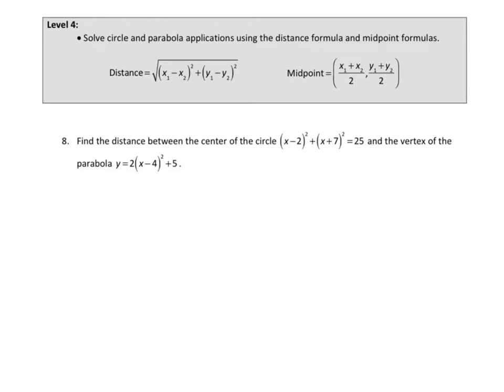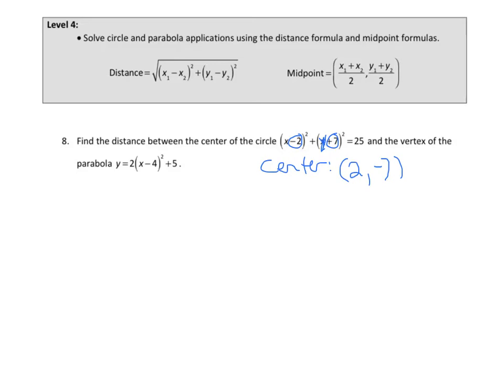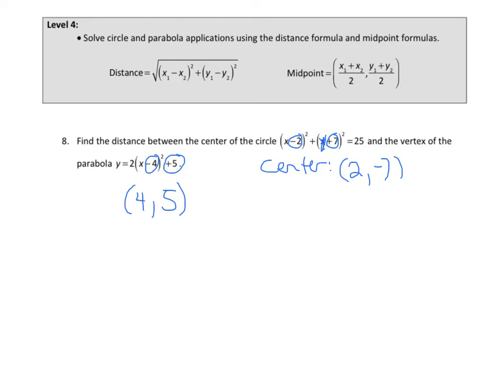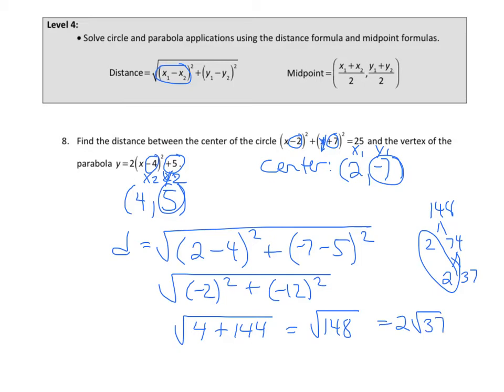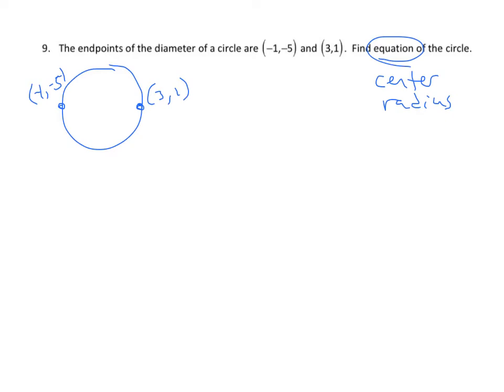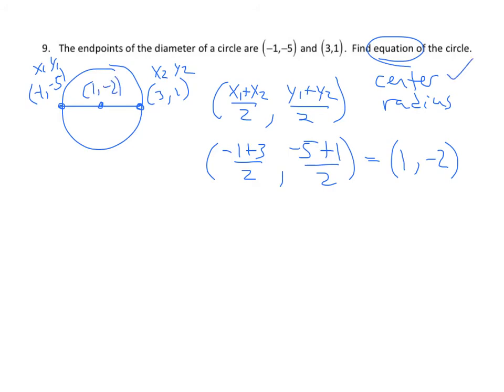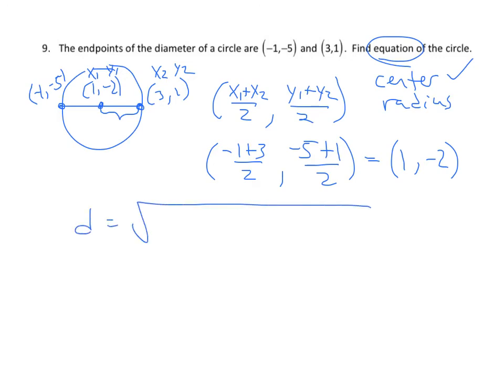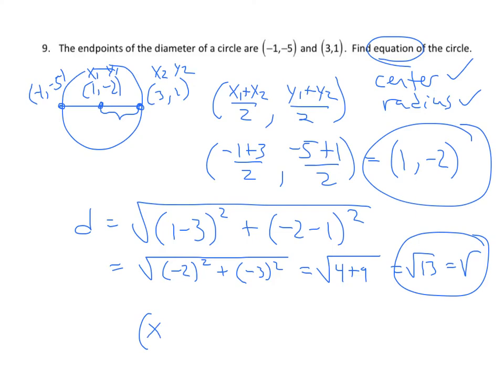4.4 Circles & Parabolas L4 Notes